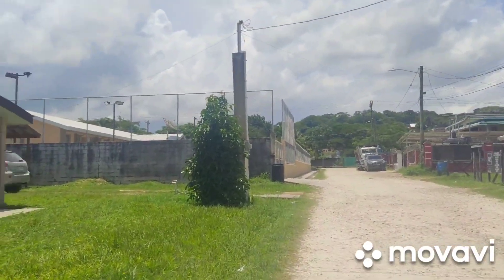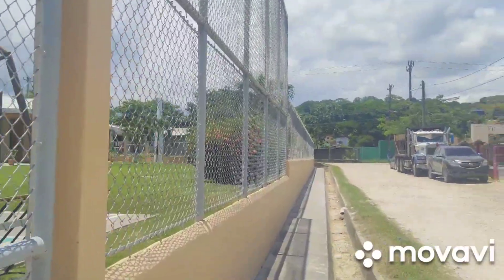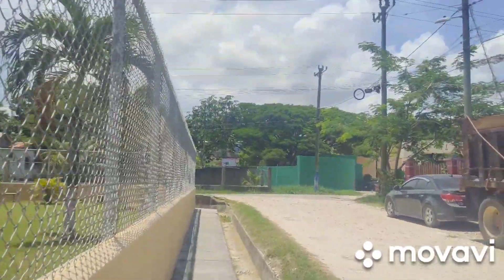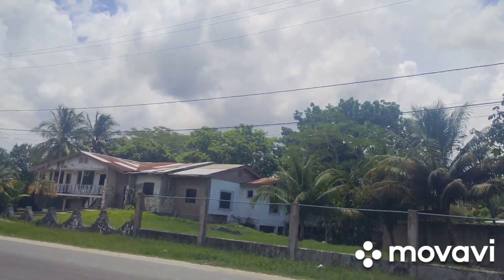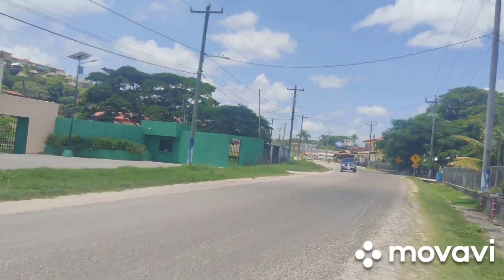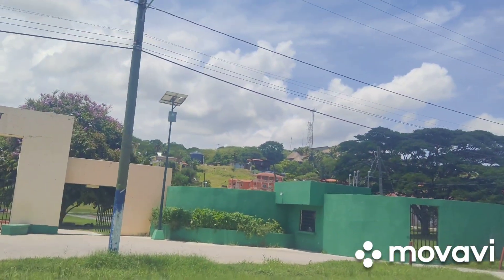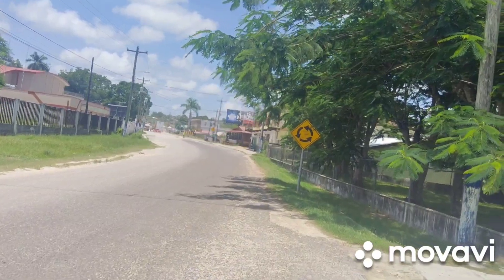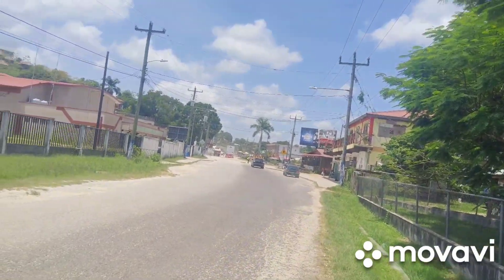Motive See Belize Forest Reserve Cayo District Vlog 9.7 fun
just traveling down timber lane now you have a reason to schedule your next vacation to explore Belize so you can claim that you visit some of our forest parks and walk where slave walked worked & harvest timber take a trip back into time
visit Stan Creek forest
explore Punta Gorda
Travel to Maya mountains in cayo
check out swamp lands of Belize district
walk the northern plains of corozal & orange walk